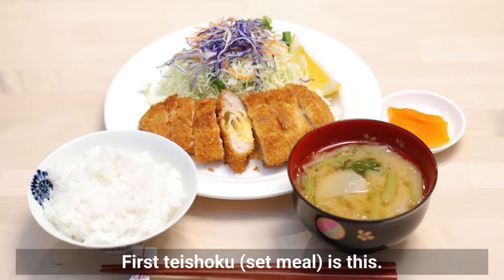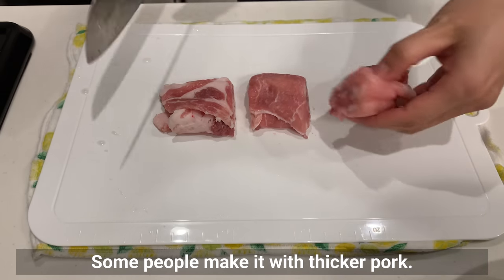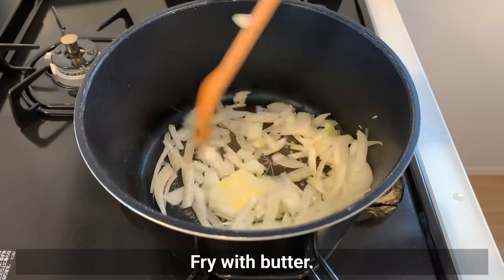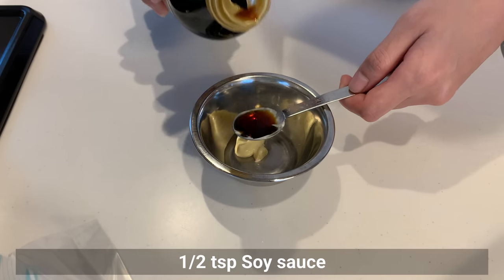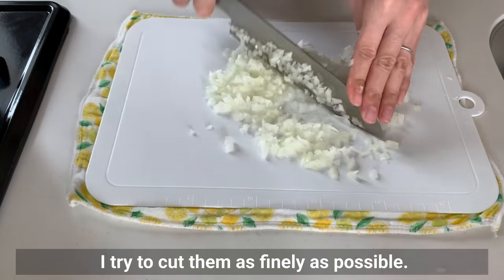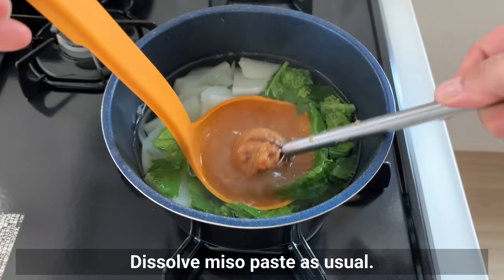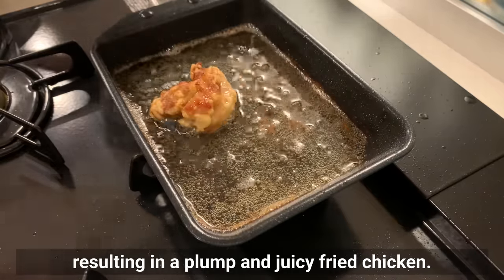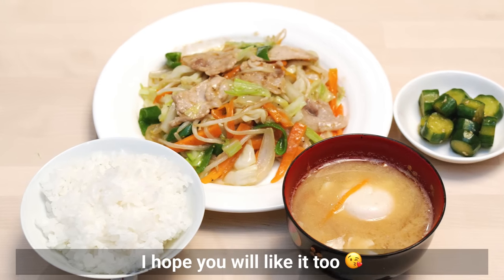6 Ways to Make Japanese Set Meals for Dinner a.k.a. TEISHOKU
Teishoku is Japanese set meals that you can eat at restaurants in Japan.
How to make tonkatsu (pork cutlet) / How to make fried shrimp (ebi furai) / How to make hamburger steak / How to make ginger pork.
Enjoy various kinds of Japanese main dishes at home. It's perfect for both lunch and dinner!

【CHAPTER】
00:00 Intro
00:04 Mille-feuille Katsu (Layered Tonkatsu) Teishoku
02:17 Japanese Ginger Pork Teishoku
04:42 Assorted Fried Food Teishoku
10:59 Hamburger Steak Teishoku
14:16 Crispy & Juicy Karaage Teishoku
16:59 Stir-fried Meat and Vegetable Teishoku

1. Mille-feuille Katsu (Layered Tonkatsu) Teishoku

・4.6 oz (130g) Thinly sliced pork (6 Slices)
・Sliced cheese

・1.5 tbsp Beaten egg

Topping
・Shredded cabbage
・Lemon
2. Japanese Ginger Pork Teishoku

・4.5 oz (128g) Thinly slice pork loin
・1.4 oz (40g) Onion
・1 oz (15g) Gingar

Topping
・Shredded cabbage
・Mayonnaise
3. Assorted Fried Food Teishoku

Fried shrimp (Ebi-furai)
・2.8 oz (80g) Shrimp (4 Shrimps)

Creamy crab croquette
・5.3 oz (150g) White sauce (Béchamel sauce)
・2 oz (60g) Potato
・1.7 oz (50g) Crab sticks
・1 oz (30g) Onion
・2-3 tbsp Corn
・1/2 tsp Consomme (or other stock powder)

Batter
・2.5 tbsp Beaten egg

Fried chicken tenders
・3.5 oz (100g) Chicken tenders
・1/2 tsp Potato starch
・A pinch of Garlic powder

Topping
・Shredded cabbage
・Lemon
4. Hamburger Steak Teishoku

・1.7 oz (50g) Ground beef
・1.7 oz (50g) Ground pork
・1.7 oz (50g) Onion

・0.7 oz (20g) Panko
・1/2 Beaten egg

・A pinch of Cumin

Topping
・Green leaves
・Fried egg
5. Crispy & Juicy Karaage Teishoku

・8.8 oz (250g) Chicken thigh

・10g Salt
・10g Sugar

・2.5 tbsp Potato starch

Topping
・Shredded cabbage
・Mayonnaise
・Nanami-togarashi
・Lemon
6. Stir-fried Meat and Vegetable Teishoku

・2.5 oz (70g) Thinly sliced pork

・1.7 oz (50g) Cabbage
・1.7 oz (50g) Bean sprouts
・1 oz (30g) Carrot
・1 oz (30g) Green bell pepper

・Black pepper